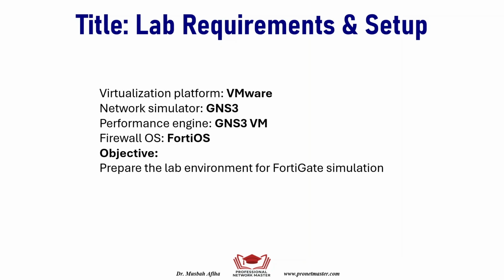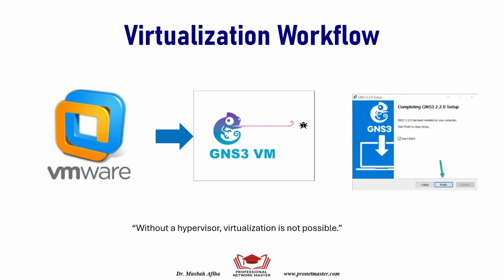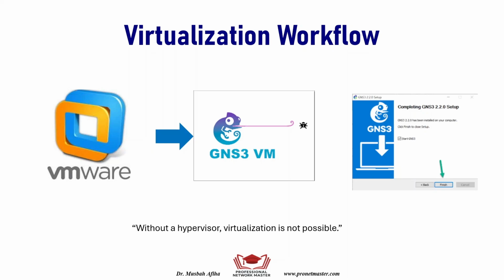FortiGate FCA LAB #01 – Lab Requirements and Setup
Welcome to FortiGate FCA Lab 01 – Lab Requirements and Setup.

In this first hands-on lab, we will prepare the environment that we will use throughout the FortiGate lab series.

We will review the hardware and software requirements, introduce the FortiGate virtual machine, prepare our virtualization environment, and build the basic lab topology that will be used in the upcoming exercises.

— ProNetMaster